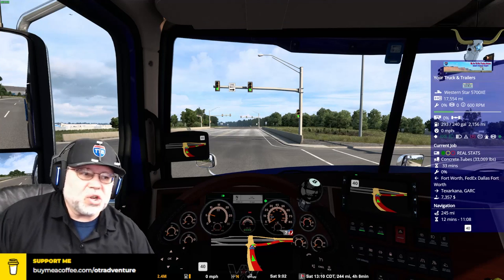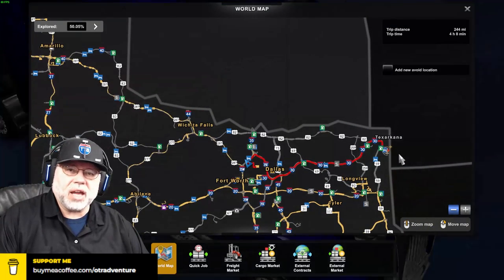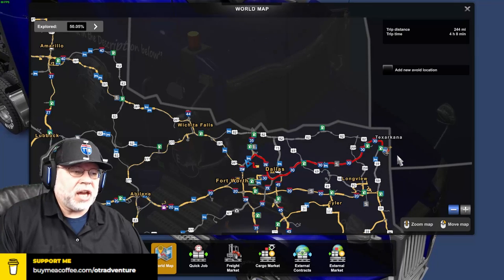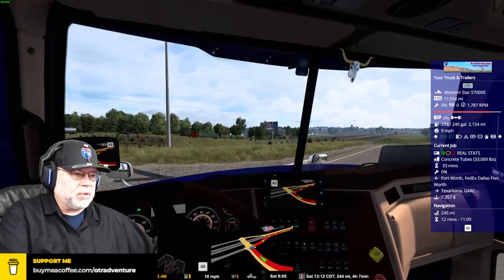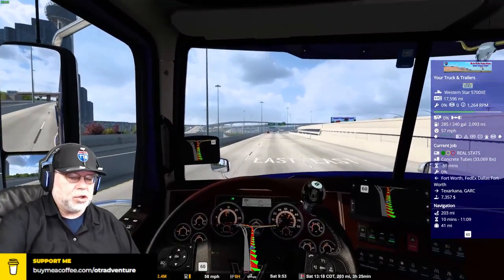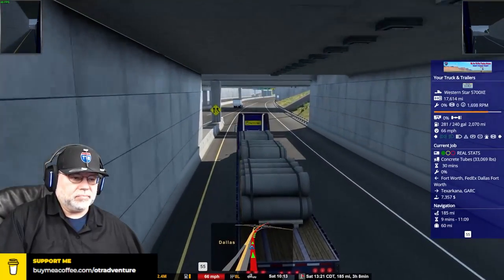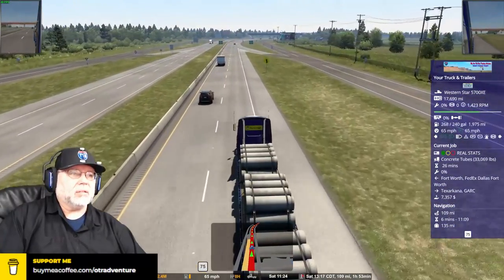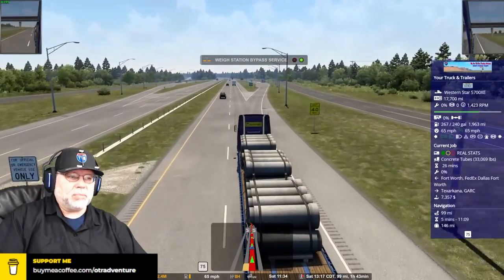Texarkana in American Truck Simulator 1.48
SCS released version 1.48 today and I'm finally able to take a load to Texarkana in American Truck Simulator!

I am also using my new Sim-Panel Button Box.

Mods List & Sequence:

SiSL's Route Advisor by SiSL
Weather & Effect Mod by Zeemods
Interior Noise Mod by Zeemods (Not Steam; Zeemods direct)
GPS Voice Mod by Zeemods (Not Steam; Zeemods direct)
Train & Crossing Sound mod by Zeemods (Not Steam; Zeemods direct)
Road & Wind Noise Sound Mod by Zeemods
Air Brake Sound Mod by Zeemods
Sound Fixes Pack ATS by YouDriveSafely
Real World Billboards by ExtraNoise
Real Companies, gas stations & billboards by MLH82 & 4of25
Smaller Dead End Barriers by Lec-z
Bright Headlights by DUKE
Realistic Vehicle Lights Mod by Frkn64
True Mirror FOV by edkode
Icons! by DaStrobel
Realistic Truck Physics Mod by Frkn64
JC's Amateur Engine Pack by Johnny Cash
Municipal Police Traffic Pack by gabenz88
SiSL's Mega Pack Cabin Accessories by SiSL
Accessory Parts for SCS Trucks by Mohegan13
Realistic Vehicle Colours (ATS) by CountVlad
SiSL's Trailer Pack Addon: SCS Replacement by SiSL
SiSL's Trailer Pack USA by SiSL
Custom Boomer's Trucknado Transport Trailer VTC skins pack mod by Truckerking2010
Custom Boomer's Trucknado Transport Custom VTC Truck skins pack mod by Truckerking2010
Custom Boomer's Trucknado Transport VTC Truck skins pack mod by Truckerking2010
Painted Truck Traffic Pack by Jazzycat
Kenworth T680 Next Gen Lite by WARRYOR3D

MY PC SPECS:

MSI Codex Gaming PC with
Intel(R) Core(TM) i7-8700 CPU @ 3.20GHz
64 GB RAM
NVIDIA GeForce RTX 3070 Ti video card with 8 GB RAM

MONITOR:
MSI Optix MAG321CQR 2560 x 1440 144Hz Curved Gaming Monitor

GAMING GEAR:

Logitech G923 Steering Wheel & Pedals:

Sim-Panel ATS/ETS2 Button Box
Sim-Panel Eaton Style SKRS Knob Shift Topper

Logitech G733 Lightspeed Wireless Gaming Headset

Logitech G Driving Force Shifter

Logitech G213 Gaming Keyboard

Logitech G502 HERO Gaming Mouse

NexiGo N660P 1080P 60FPS Webcam

Foam Windscreen for Blue Yeti Microphone

Neewer Chromakey Backdrops, Double-Sided Green Screen and Blue Screen

Limostudio Photo Video Photography Studio Reflector Disc Holder

LINCO Lincostore Photo Video Studio Light Kit